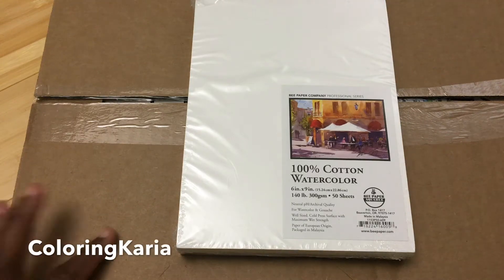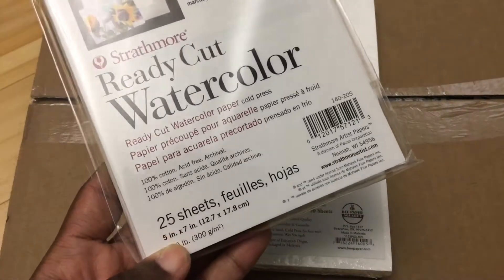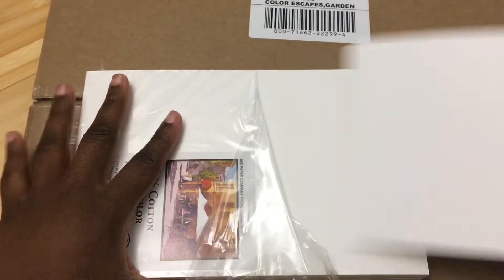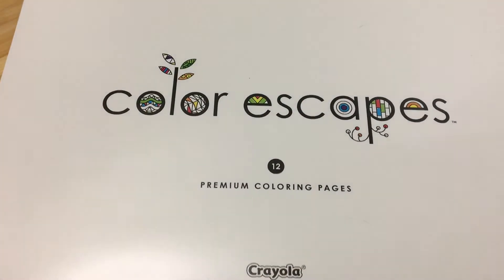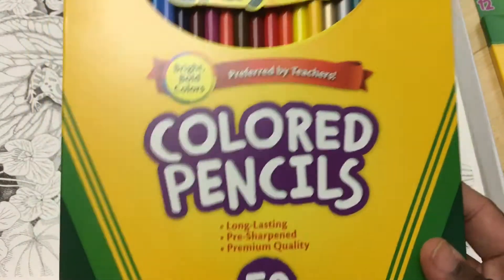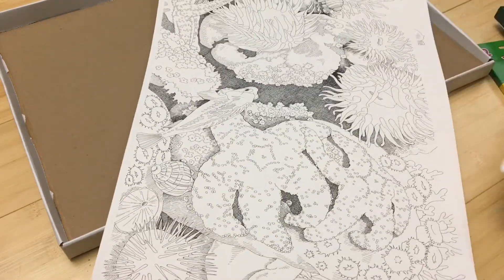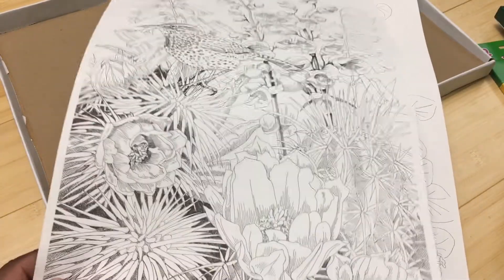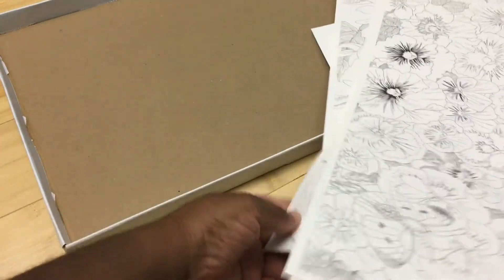Quick Upboxing of Crayola Color Escapes Garden Edition and Bee Paper AquaBee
This is a quick unboxing of the Crayola Color Escapes set I purchased from amazon for $7.50 (retail $24.99) and a set of 50 6"x9" watercolor sheets of 100% cotton paper.

Color Escapes:

Bee Paper

Consider making a donation of $1 or more to help cover the costs of production, time and research.